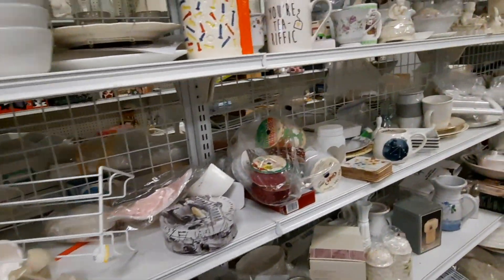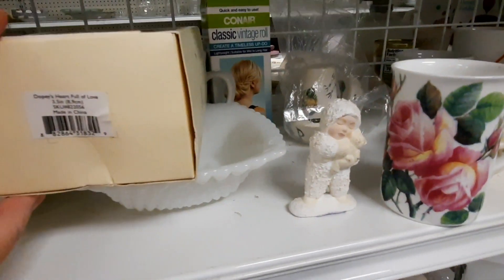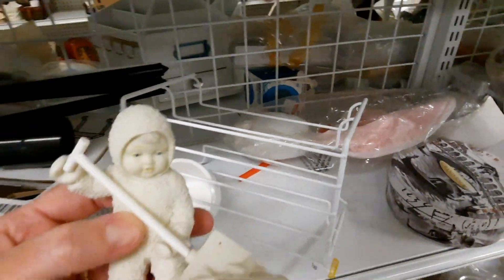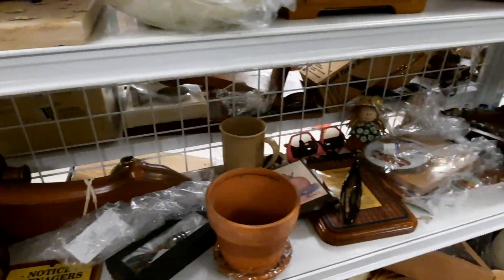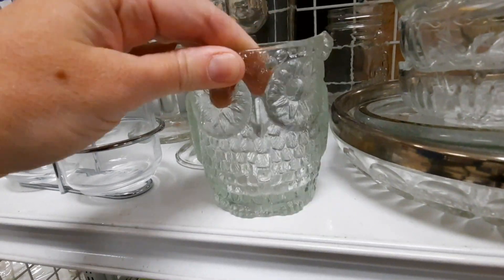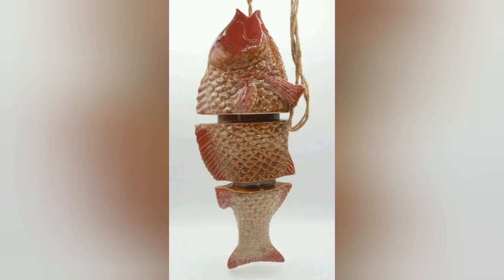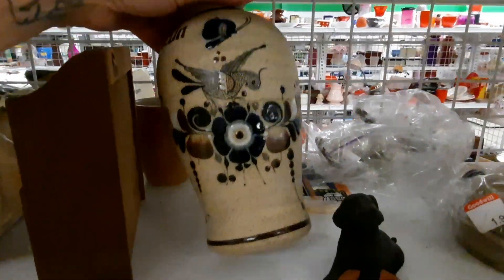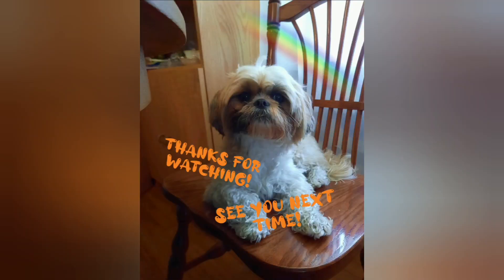It's Saturday- let's pop into Goodwill!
I decided to pop in real quick to my favorite Goodwill after dropping off packages at the post office.

You can find my latest posts on Instagram and a link to my eBay store